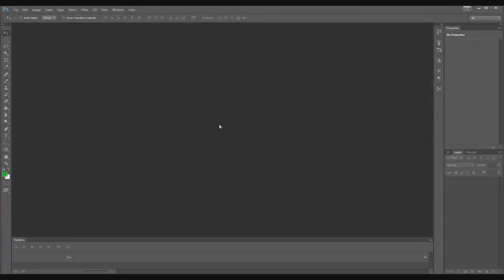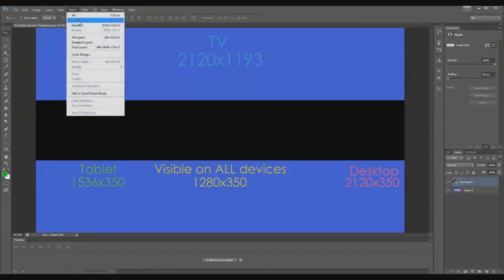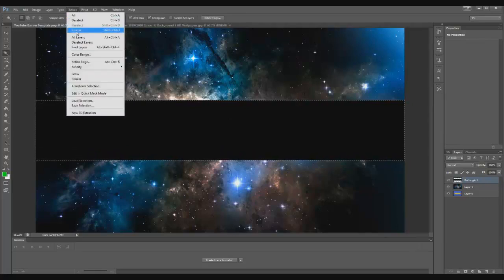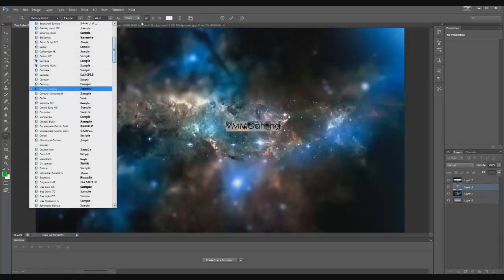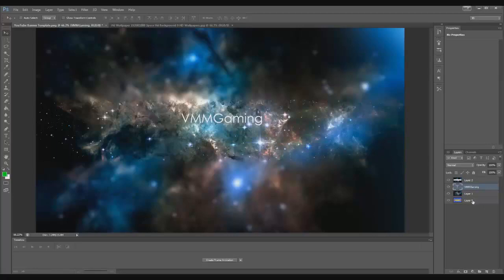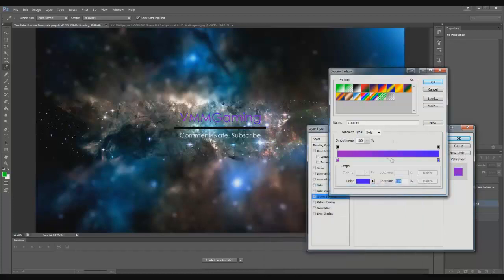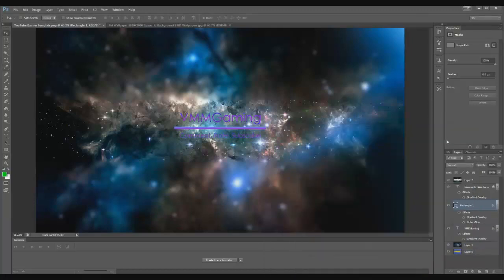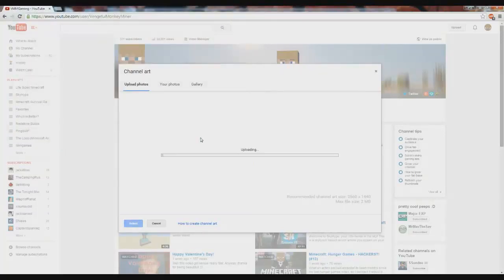How To YouTube Channel Banner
How To YouTube Channel Banner using photoshop

Revealing Secrets: Learn How I Earn 250 Daily Online. Simplest Method:

Today I will be showing you how to make a youtube banner free using the photoshop. This tutorial will teach you how to make a youtube banner for free using photoshop. In this tutorial I will be showing you how to make an awesome banner. This YouTube banner is simple to make, yet it looks very professional. Anyone can make it, from beginners to advanced. Hope this tutorial on how to make free youtube banners using photoshop was helpful and you were able to make a banner for your youtube channel free and easy, and i hope this will help you with how to make channel art for free!